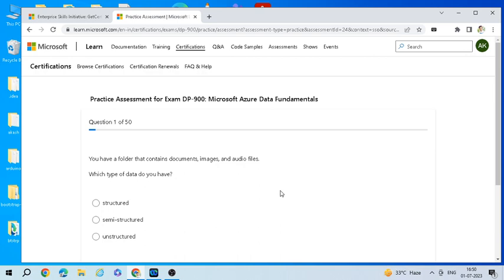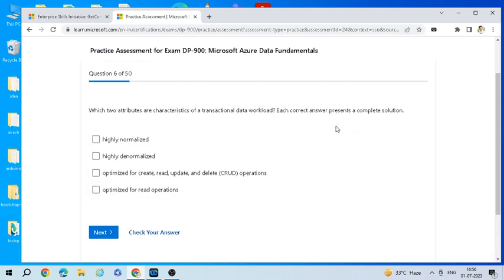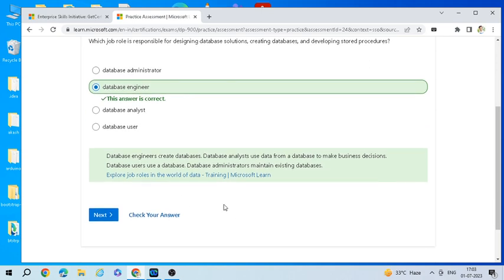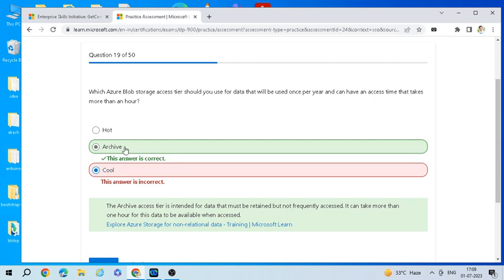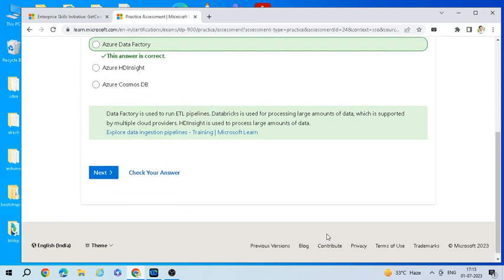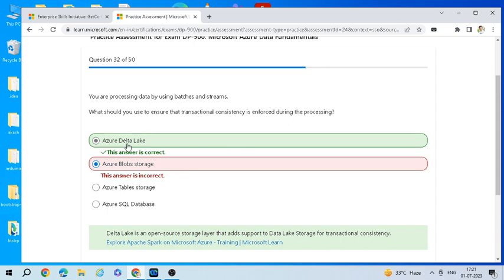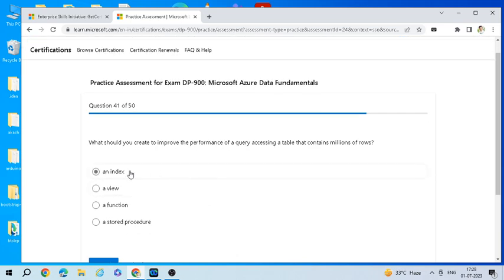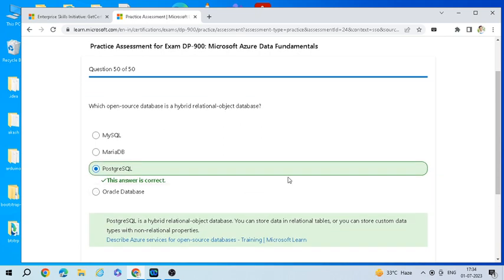(DP -900 Exam) DP-900: Microsoft Azure Data Fundamentals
DP-900: Microsoft Azure Data Fundamentals.
dp900 Exam